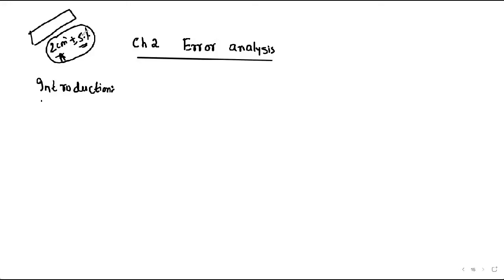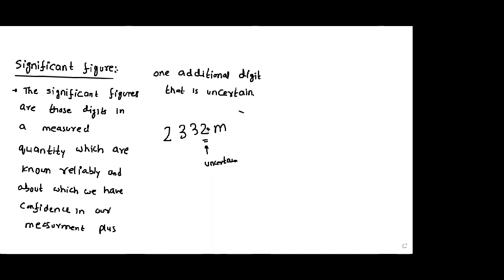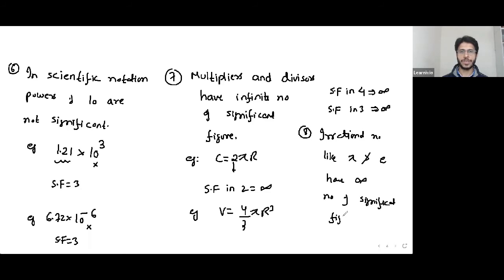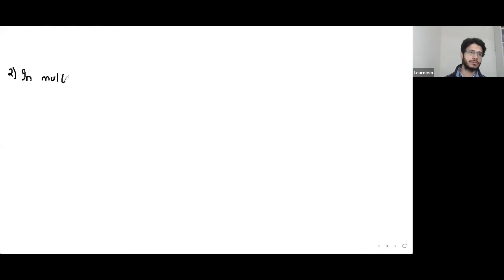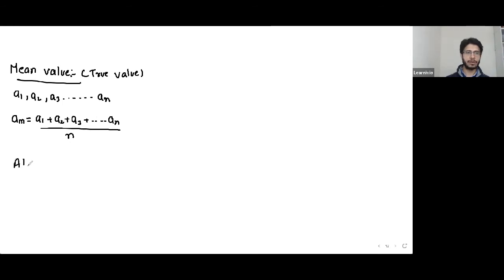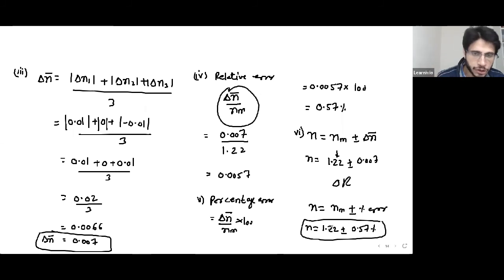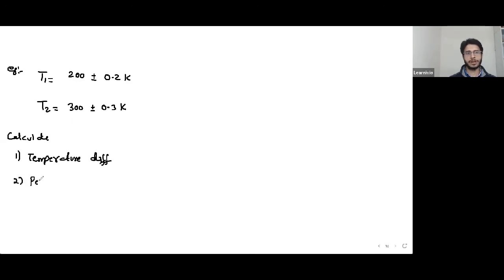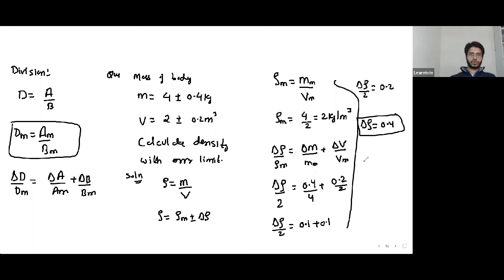Learnivio | Class 11th | Physics | Error Analysis | Introduction | Lect 1 | By Azam Sir